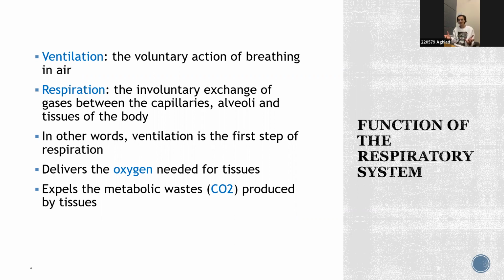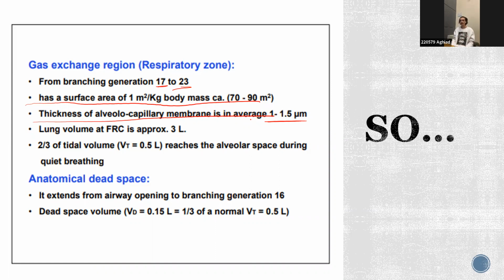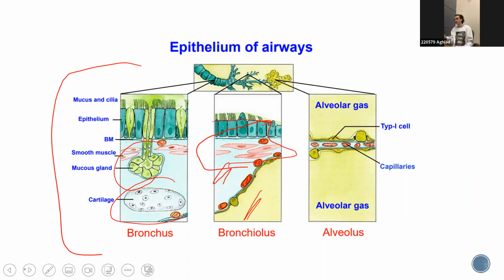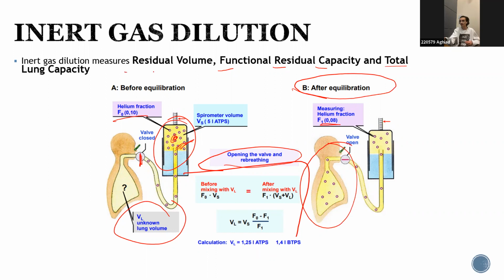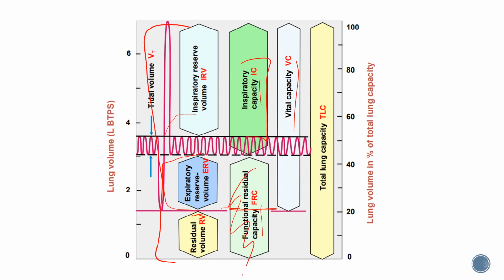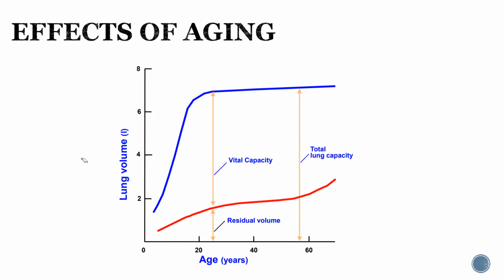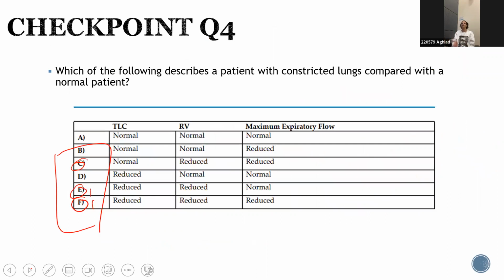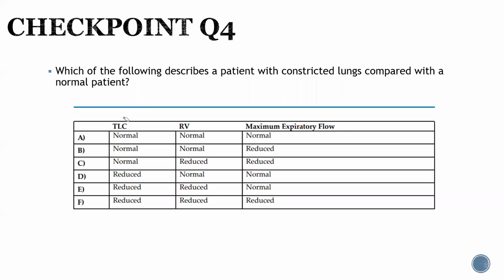Introduction to Pulmo Physiology & Lung Volumes I Aghiad Alkhachem I CVP 121 PAL review session